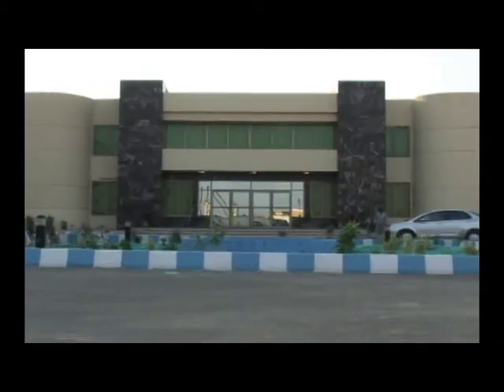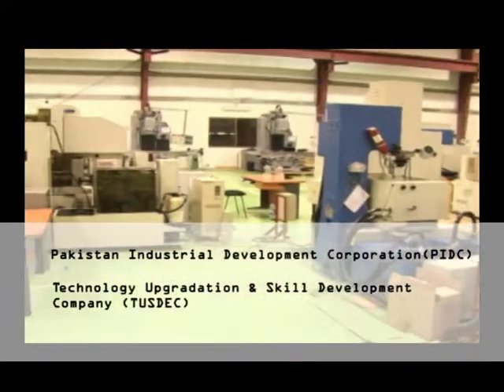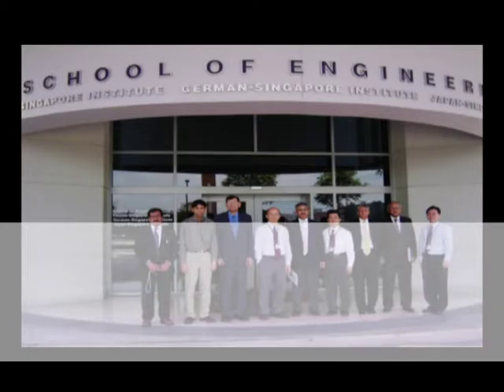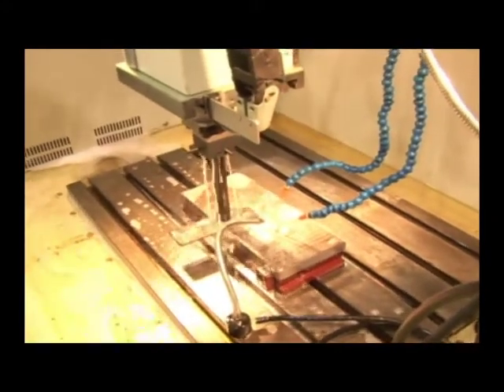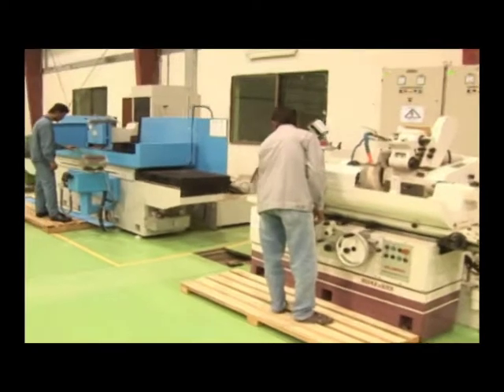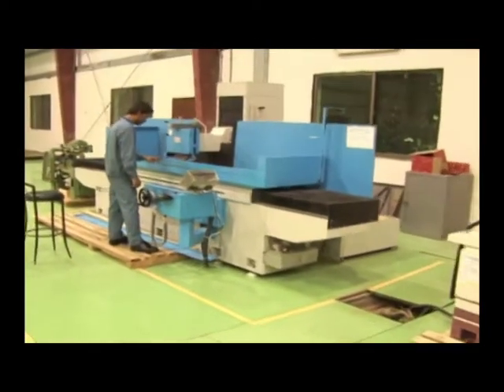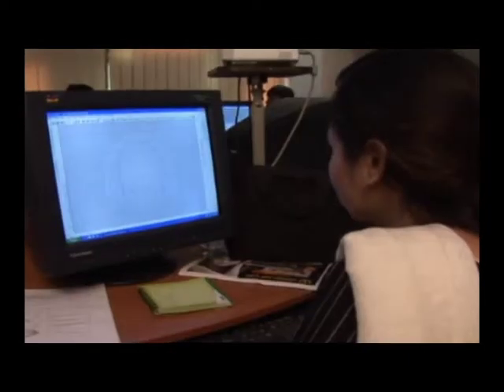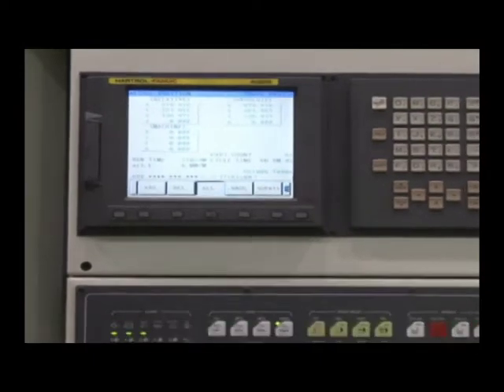Karachi Tools Dies & Moulds Center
KTDMC has been established in 2005 with an objective of running an Information Technology based common facility centre, primarily for improving the skills of the engineers and designers.

KTDMC intends to train professionals enhance the quality of designing, engineering and manufacturing of tools, dies and moulds especially for plastic and polymer moulds, sheet metal dies and aluminum pressure die casting moulds through latest technologies including computer aided design and manufacturing (CAD/CAM) and computer aided engineering (CAE).This is particularly important for the small and medium businesses which cannot otherwise afford large investments to set up such facilities for themselves.